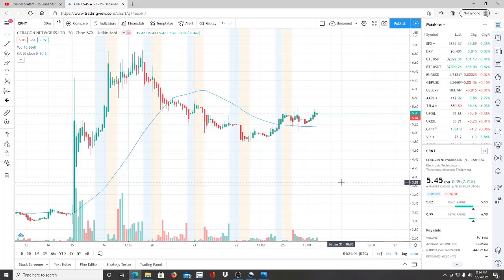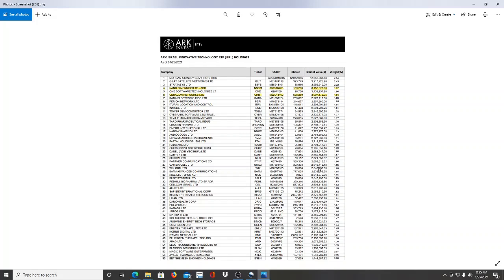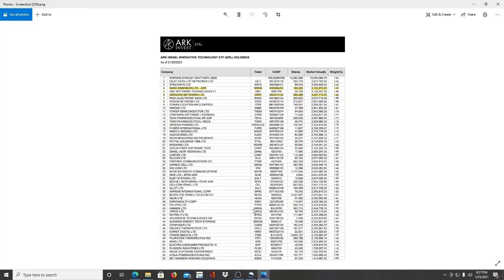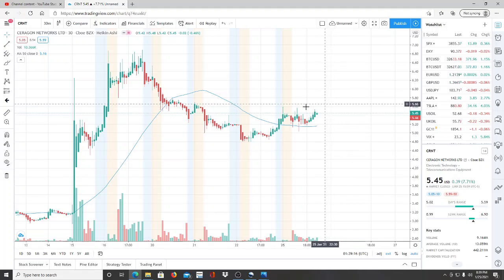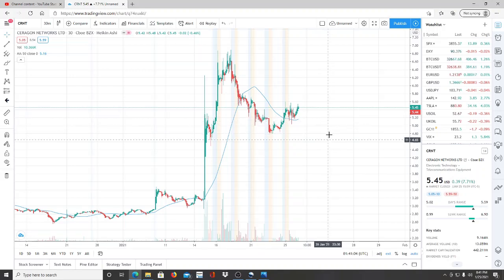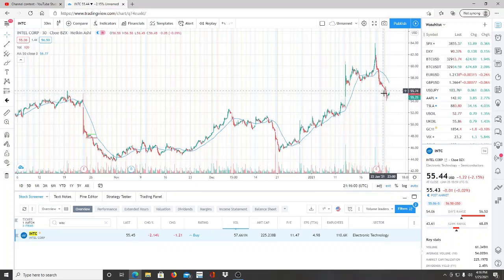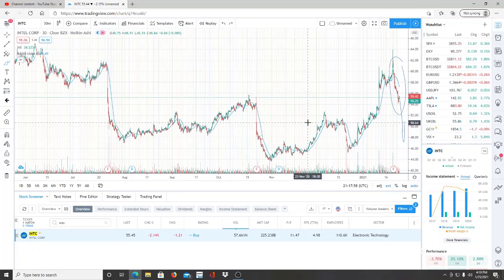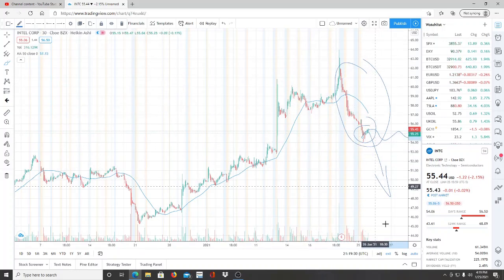CERAGON NETWORKS CRNT STOCK CHART ANALYSIS | MUST WATCH ARK INVEST ADDED TO THEIR ETF !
CERAGON NETWORKS CRNT STOCK CHART ANALYSIS | MUST WATCH ARK INVEST LOADED UP SHARES AND HAS NOW SOLD CERAGON NETWORKS CRNT STOCK CHART ANALYSIS | MUST WATCH ARK INVEST LOADED UP SHARES AND HAS NOW SOLD

Thank you deadnsyde for taking the time to inform all investors and viewers on how the ETF actually works. By the looks of it you are correct they all move together up and down. Atleast that how it seems when I look at each. I am glad I came across your video brother. I appreciate as well how you handled on passing the information forward.